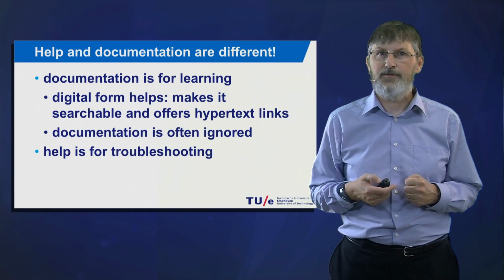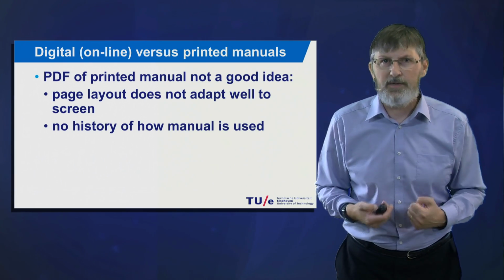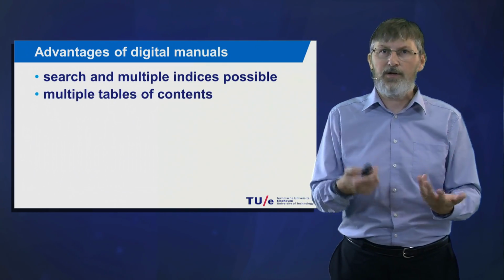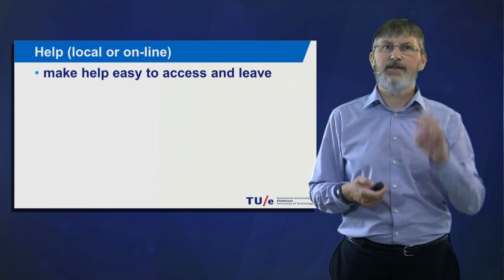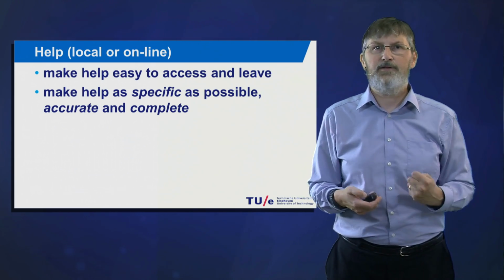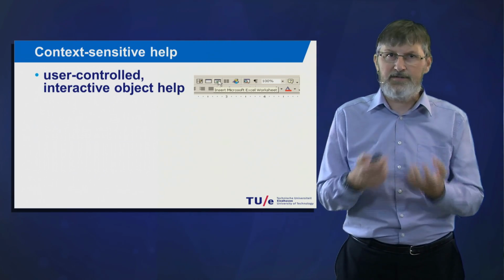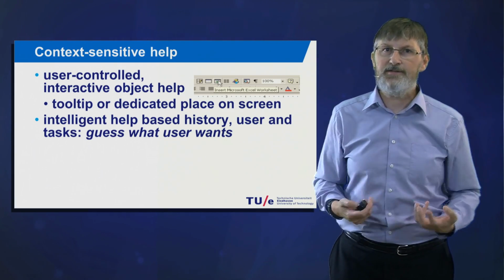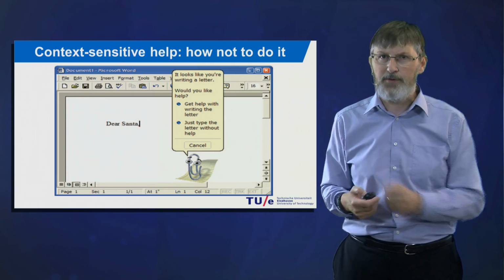Human-Technology Interaction. Lection 3. Part 11 of 11.